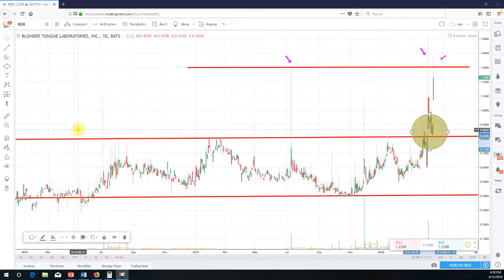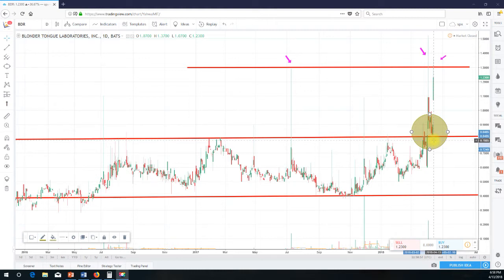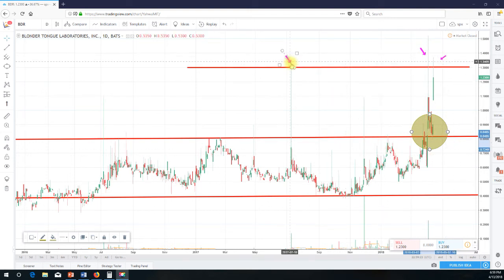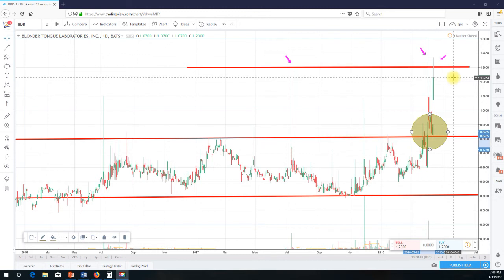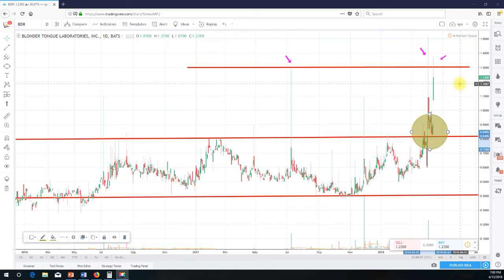Technical Analysis Blonder Tongue Laboratories, Inc. (BDR)